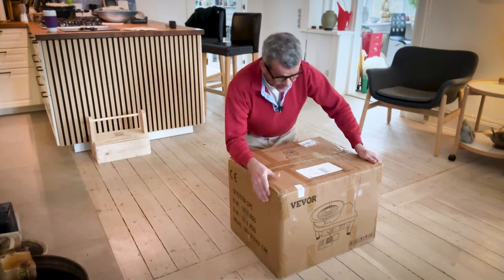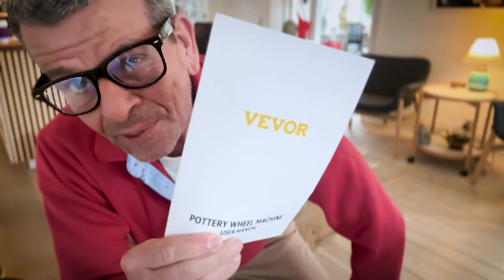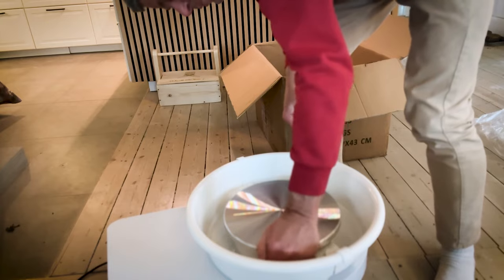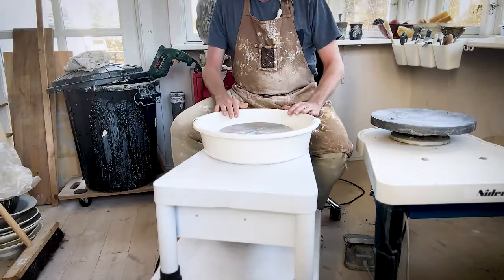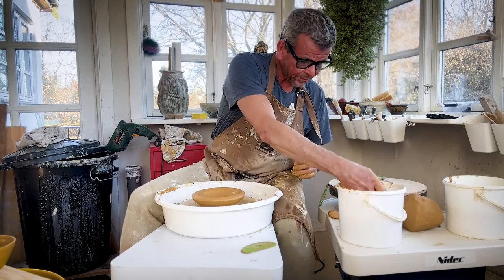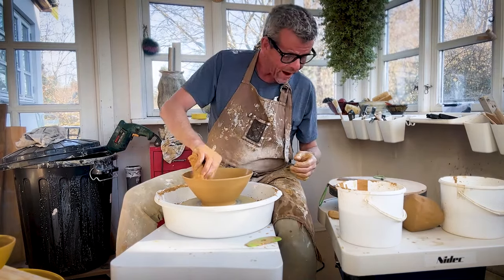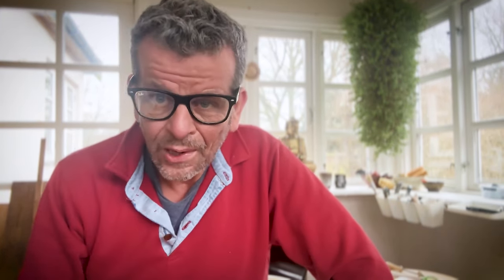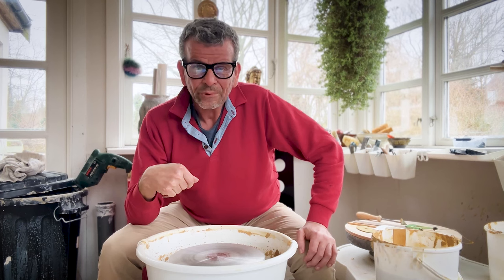Best Pottery Wheel for Beginners - short version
What is a good pottery wheel for beginners?

But do pottery wheels for beginners work at all? How well are they, what can they be used for and what are the limitation?

In this video I will review one of the cheap pottery wheels for beginners from Vevor.

Vevor was kind enough to send me this pottery wheel for free for testing.

INDEX:
00:00 Introduction to Cheap Pottery Wheels for Beginners
00:23 Unboxing the Vevor pottery wheel
01:42 Setting up the Vevor pottery wheel
02:42 Testing the Vevor pottery wheel for beginners
06:09 In conclusion - pros and cons about pottery wheels for beginners